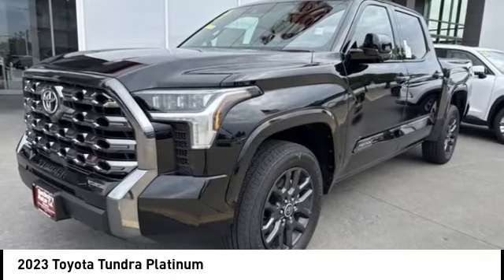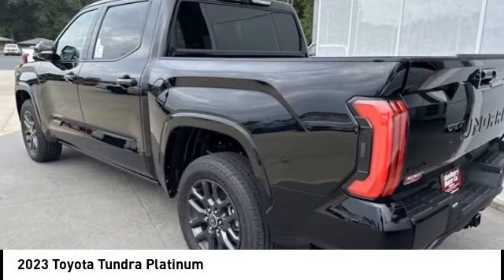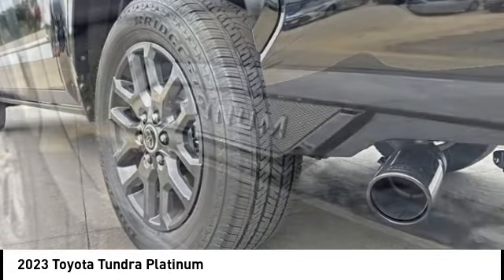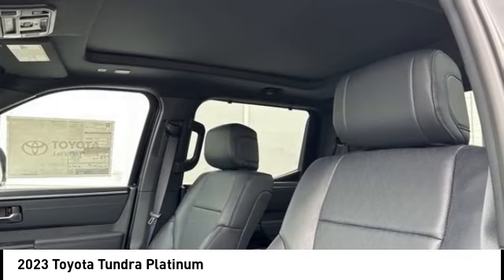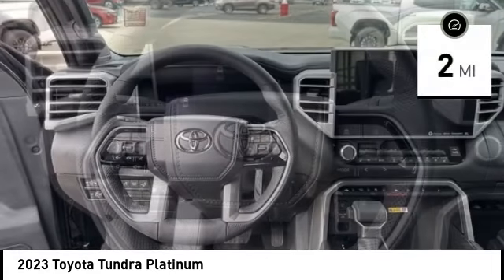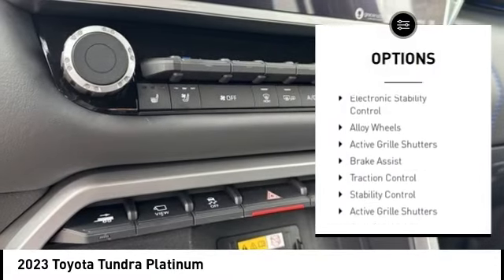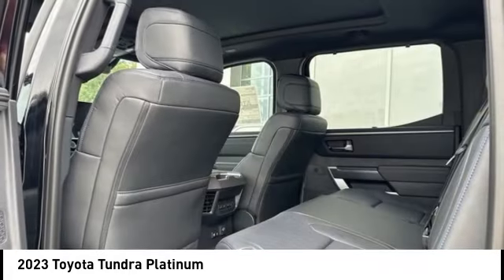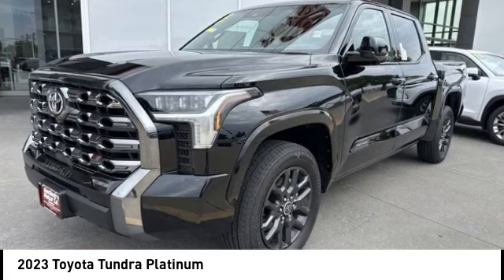2023 Toyota Tundra Cedar Falls IA TT36761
2023 Toyota Tundra Platinum

Looking for the right platinum crewmax 5.5? Today could be your lucky day. this 2023 Toyota Tundra could be yours.